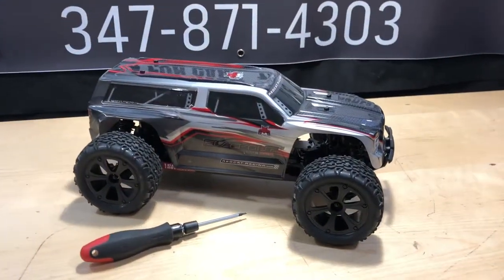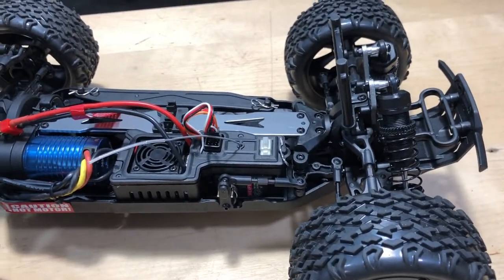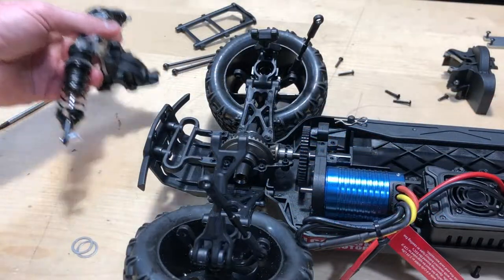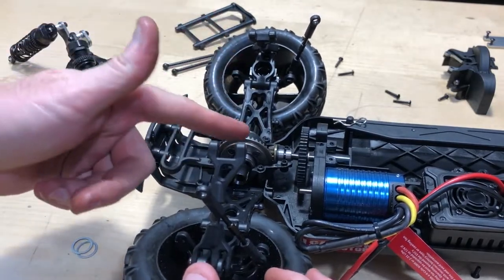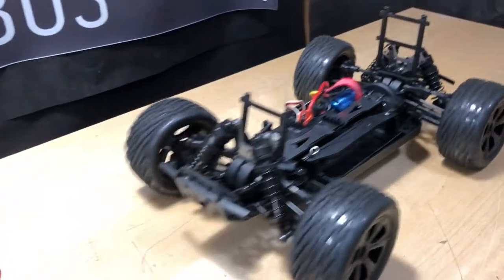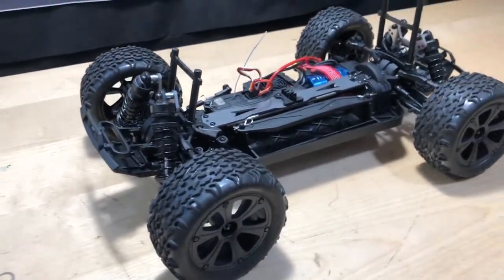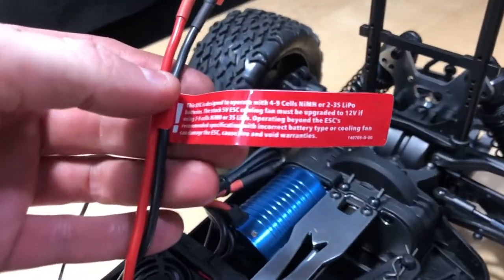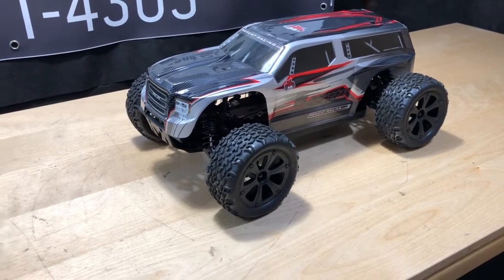Grinding Sound from Redcat Blackout XTE PRO OMGRC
BLACKOUT™ XTE PRO 1/10 SCALE BRUSHLESS ELECTRIC MONSTER TRUCK